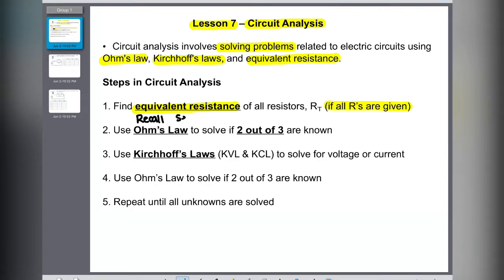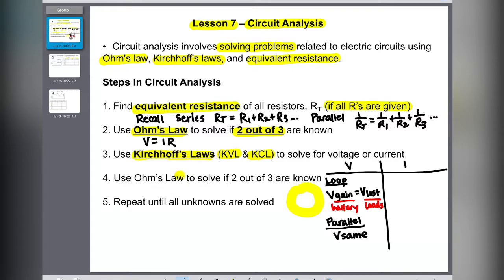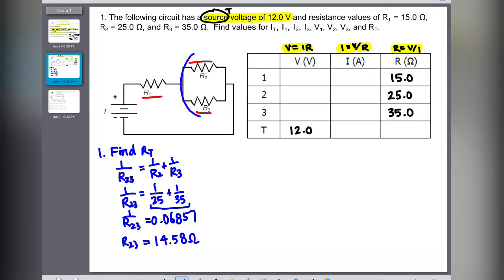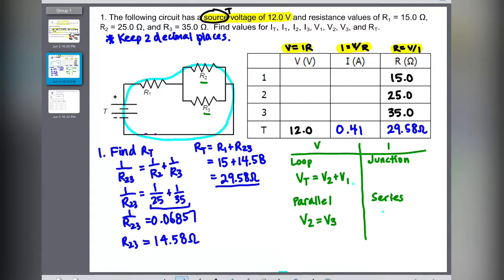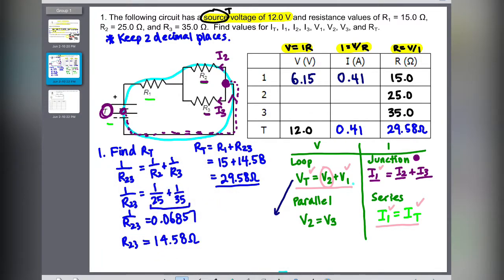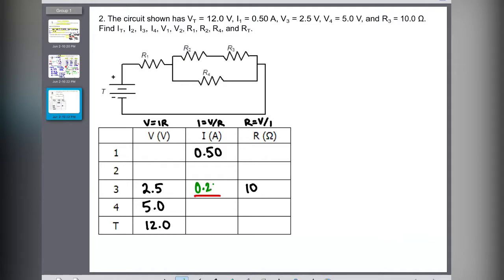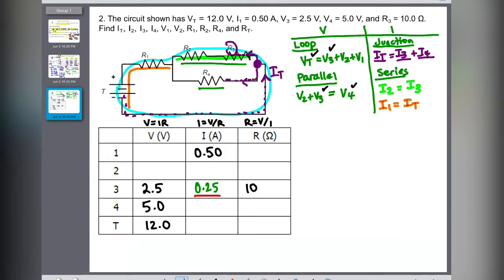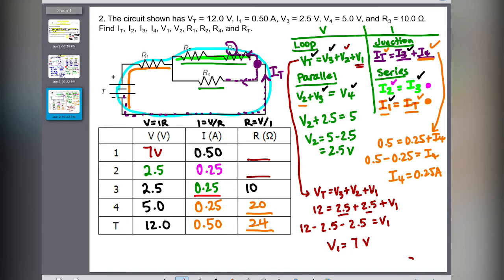Unit 5 lesson 7 Circuit Analysis 2